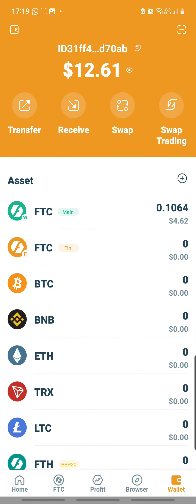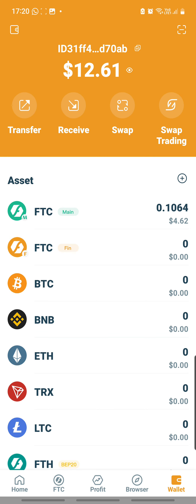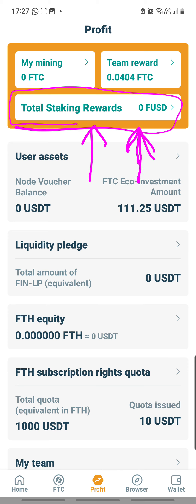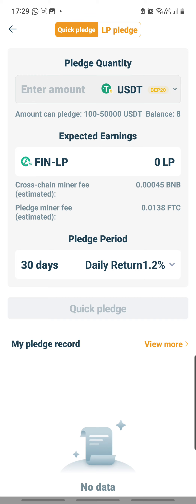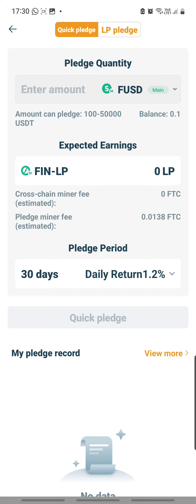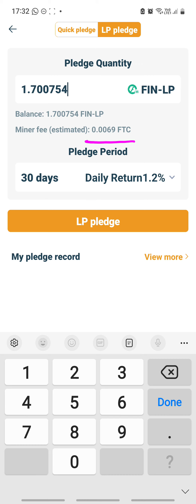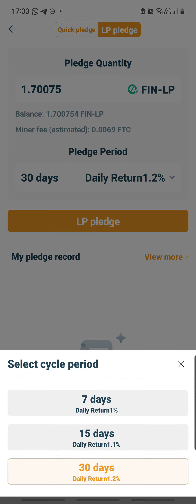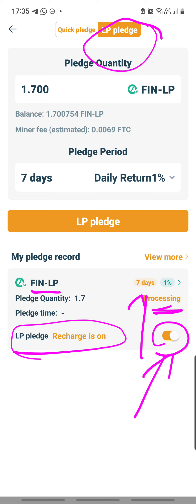FTC Fintoch : How to STAKE using LP PLEDGE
Hello Everyone,

Its a great encouragement and show of support for me.

So far most of the videos are relating to FINTOCH / FTC but I am not an employee of Fintoch, I am just a Passive Investor turned Advocator.

I am new to such investment platforms and crypto space.  So i can resonate and ampathise those like me who find the changes confusing and navigating around the application challenging.

As such, right here I do my best to share information as updated and accurate as possible plus help you break down the steps of application usage as a guide.

All my resources here are purely education purposes and not any form of financial advise.

Gentle reminder : EVERY INVESTMENT OPPORTUNITY presents possible gains and potential risks.  Just a matter of high or low risks.   Only invest disposable disposable part of your income for all investments.

Participating is at the full discretion of the user and users are fully and solely responsible for their results. You should therefore evaluate your own risk tolerance before participating and only use the money you can afford to lose. Do not follow what others do until you yourself have done your own research.

Lastly, this BLESSEDONE channel is not reserved to cover information relating to FINTOCH exclusively.

This channel will be like a journal documenting my life learnings possibly in areas like financial management, crypto facts and tips, travel encounters and even matters close to my heart like spirituality and faith and even pets.

So I do hope that you will welcome the other content on this channel too and continue to grant me your support.